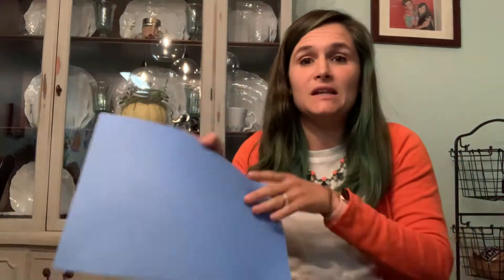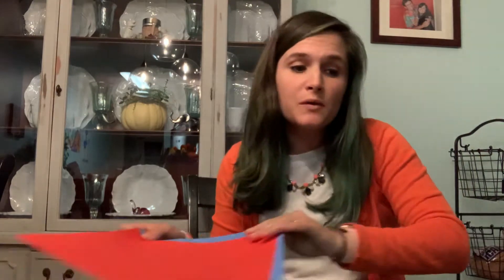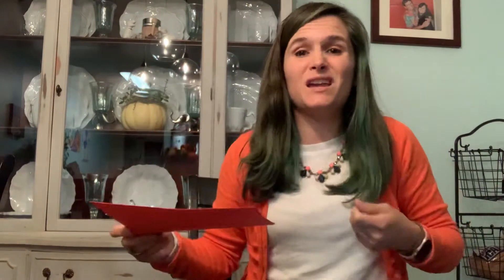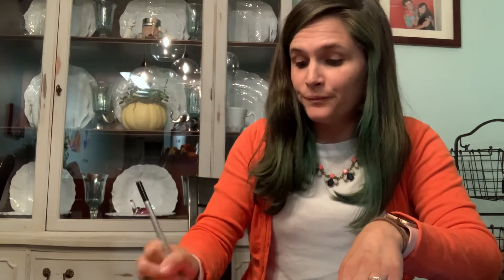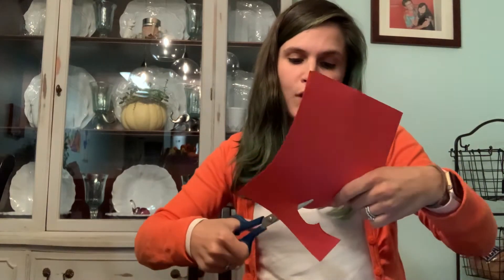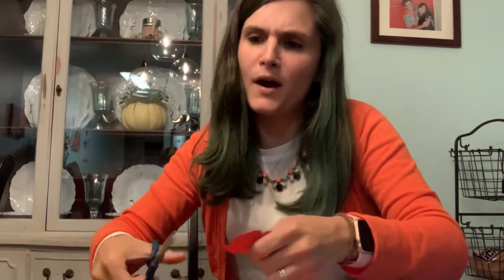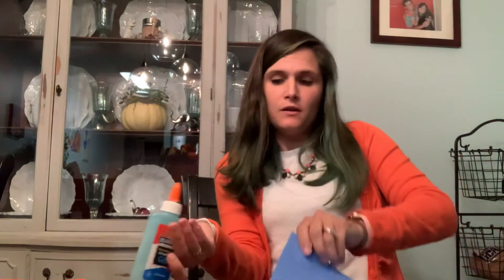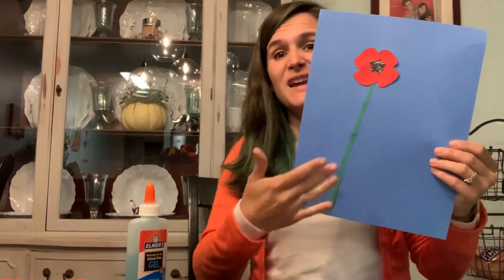Memorial Day Poppies Project